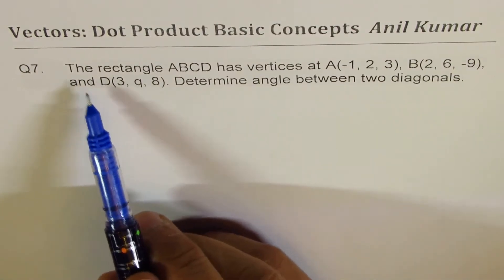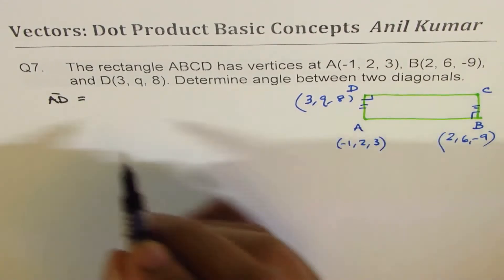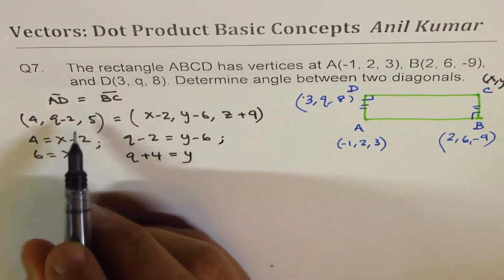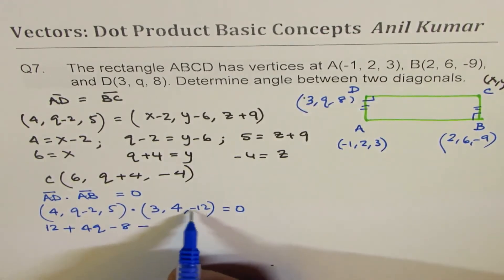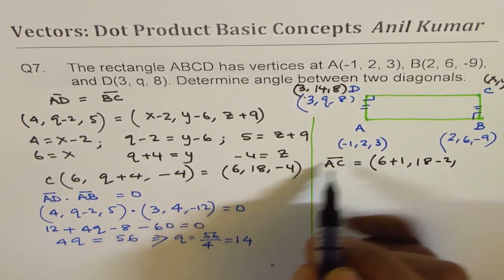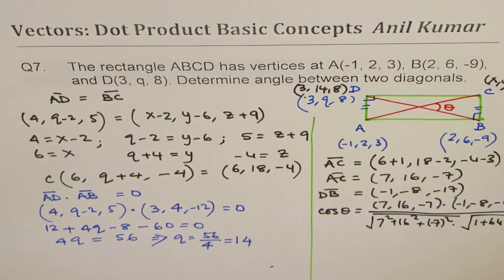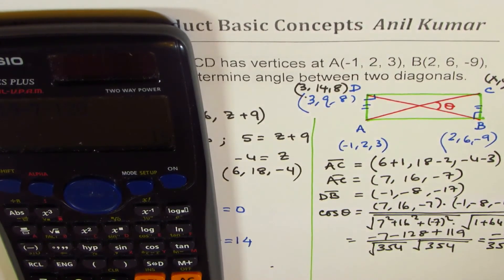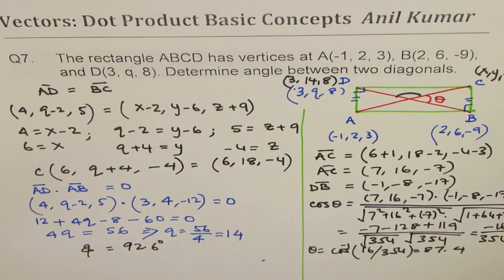Vectors Dot Product Angle Between the Diagonals of a rectangle from three vertices MCV4U 7 4